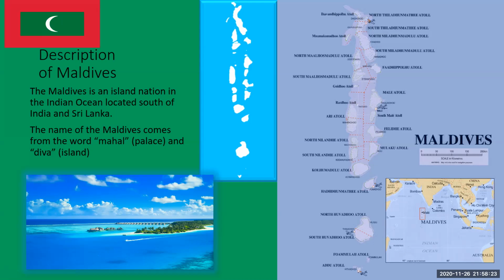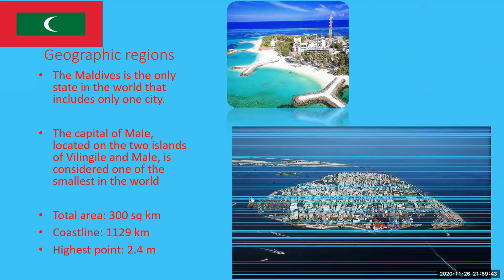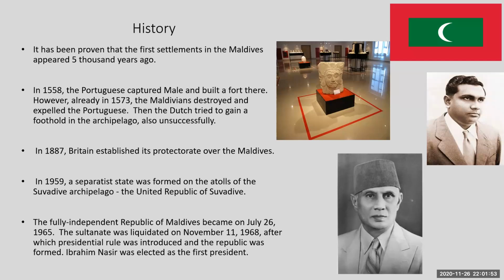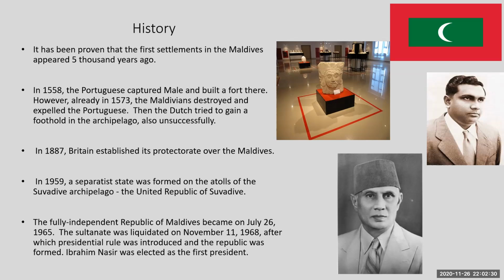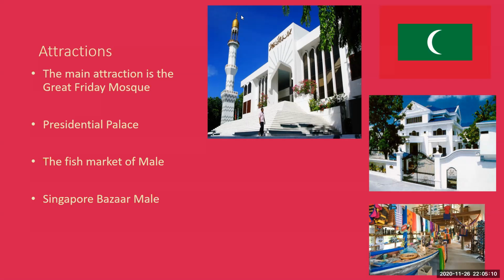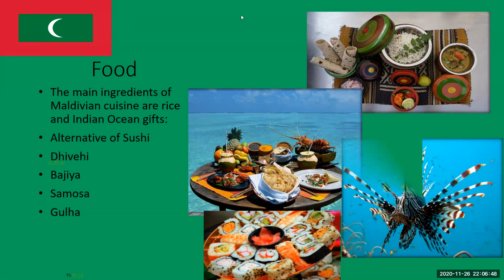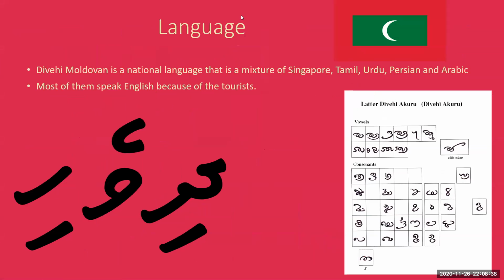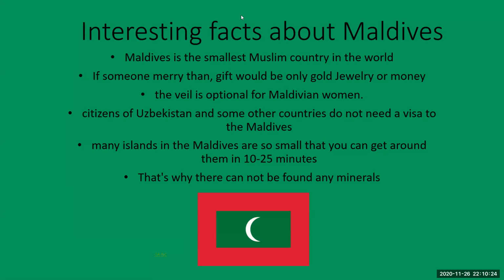pptSHakhzodbek Azimov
PPT presentation About developing country the Maldives
Um Azimov Shahzod